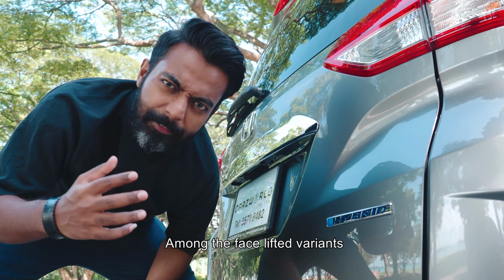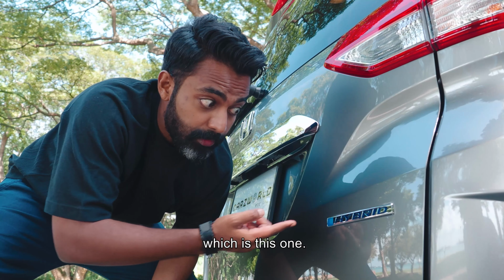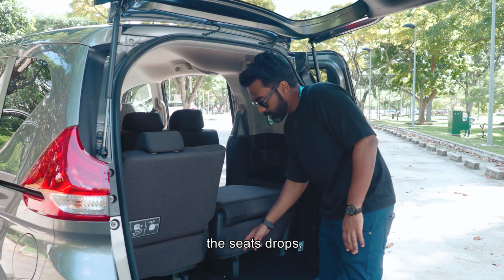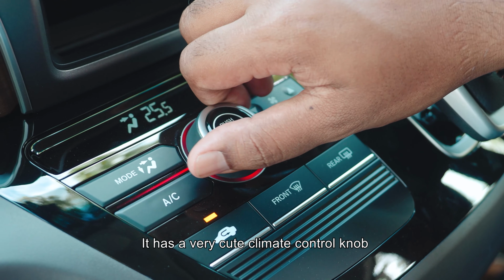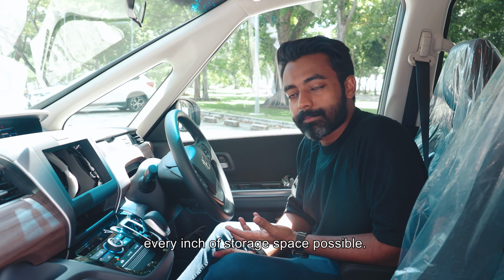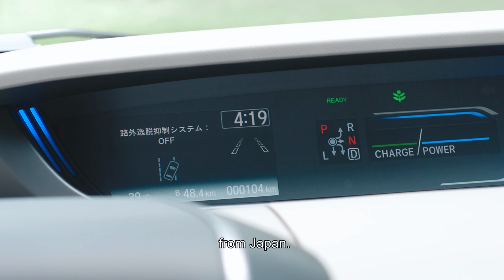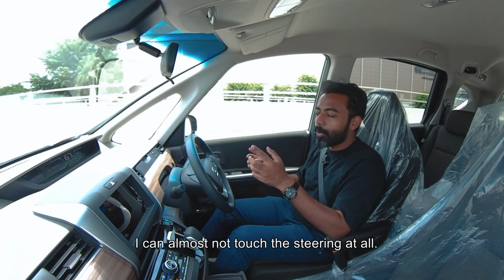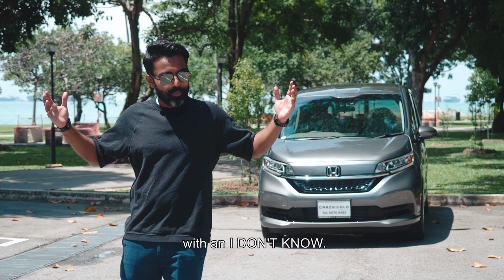Motorist SG - Honda Freed